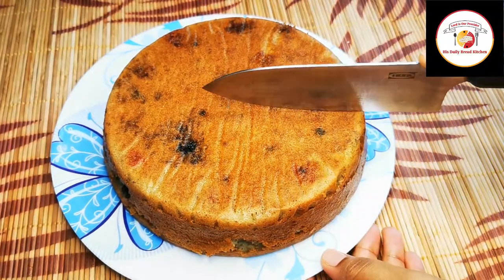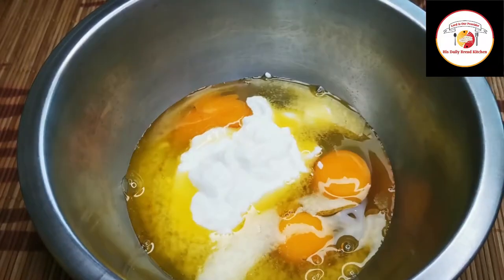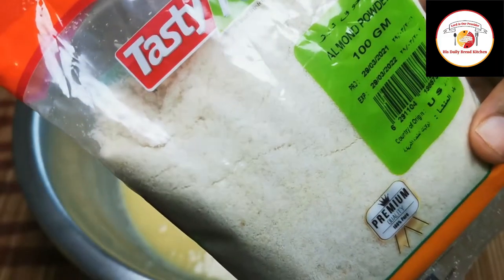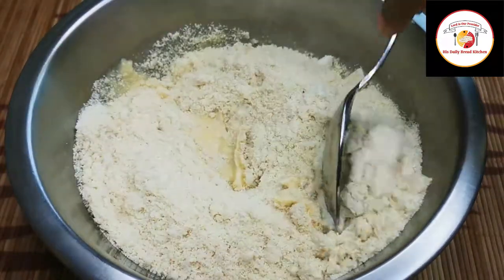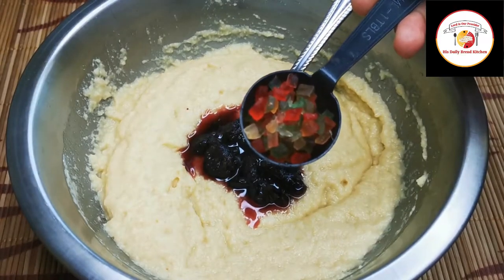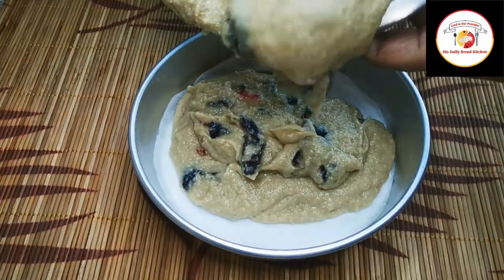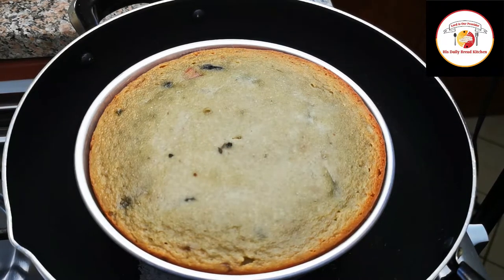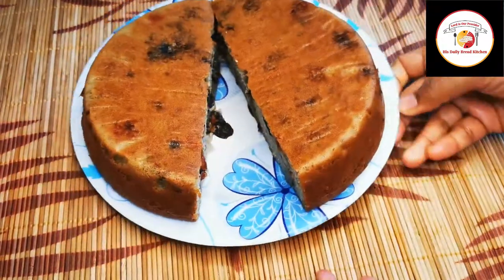Diabetic friendly & low calories Keto-genic cake l No all purpose flour no sugar cake l Healthy cake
Dear Friends,

Thanks for your turnback. Today's video is preparing the very healthy and tasty cake without using all purpose flour, sugar. We all of us aware that avoiding refined powders in our daily cooking. Now the life style of everyone is affected and having diabetic, increase weight etc. So this is one of the recipe kind of keto-genic cake can be eaten by everyone. If you want to know more about the Keto-cake then check the details below :

Keto baking is the making of bread and other baked goods by replacing wheat flour with low-carbohydrate sources and other functional ingredients. It is practiced by individuals following the strict low-carb ketogenic diet. Keto baking demands the use of alternative ingredients and processing methods.
 Almond flour. Almond flour is probably the most widely used keto flour substitute. Having diabetes does not mean you have to skip the dessert course! It's okay to enjoy a treat every now and then, especially if you take the time to learn how to properly incorporate sweets into your meal plan and bake desserts that are diabetes-friendly.

Ingredients list ;

Almond powder - 2 cups (200 grams)
Egg - 3
vanilla essence - 1 tbsp
Yogurt or curd - 1/2 cup
Un salted Butter - 90 ml ( melted )
Home made preserved cherry 2 types - 1 or 2 tbsp each
Home made tutti frutti  - 1 tbsp

salt - 1 cup to bake the cake batter in cooking vessel. so spread the salt in vessel base and place the stand to keep cake mold.

Tips ;

Take the ratio as mentioned above to get the cake perfect.
to bake the cake it takes 30 to 40 minutes in very low flame based on the quantity used here.
if you want more kind crispy you can increase the 15 more minutes or 10 minutes extra to cook.
don't cut the cake when it is hot,.
No need to add sugar . for extra sweetness you can add home made candies or fruits to keep the cake very healthy.

So friends, cook healthy, be healthy and stay blessed, If you like the videos then share the video with your friends and family members. don't forget to subscribe to the channel for more videos. let us know your feedback on the same.

Stay safe & bless you all,

How to make Cherry Jam @ home l Home made Cherry Jam l How to preserve cherry for long term l Cherry

Tutti Frutti recipe | टूटी फ्रूटी रेसपी | how to make tutti frutti | tutty fruity l ಟುಟ್ಟಿ ಫ್ರೂಟ್ಟಿ

Restaurant style crispy Nethili Fish Fry | Anchovy Fish Fry l Simple Netholi Fish Fry l Fish fry

Fry this way fish fry so fish skin doesn't stick & very tasty l how to fry Sultan Ibrahim fish @home

Chicken tikka masala tawa fry l Bone less Chicken Tikka recipe on tawa l chicken side dish recipes

Egg Masala Gravy by His Daily Bread Kitchen l Simple & tasty egg masala curry l ಮೊಟ್ಟೆ ಮಸಾಲಾ ಗ್ರೇವಿ

Easy & mouth watering Capsicum Chicken dry l Try this way of capsicum l Capsicum chicken recipe